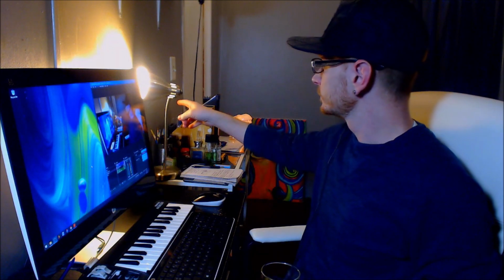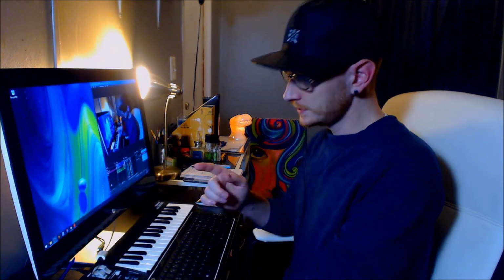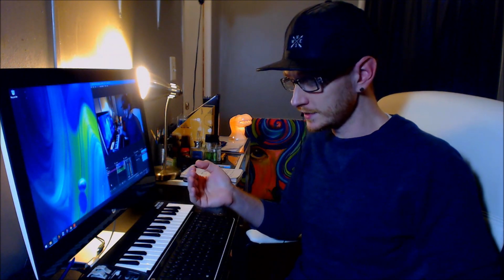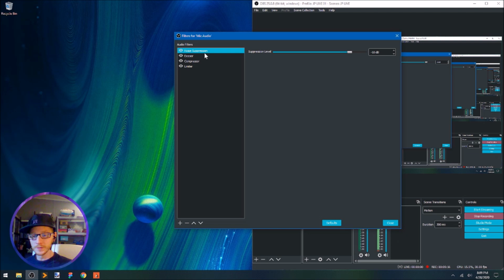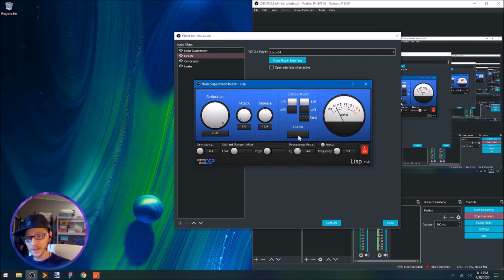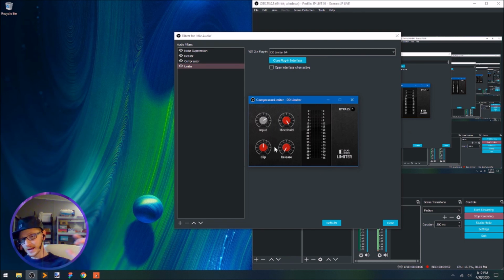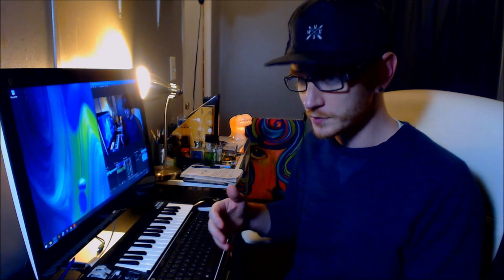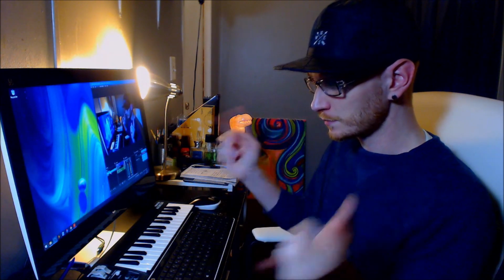Livestream Setup and Audio Overview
This video answers some of the questions I've been getting about my OBS setup and my audio quality. I use very inexpensive tools and I'm always trying to get the most out of them and show others how they can do more with what they've got.